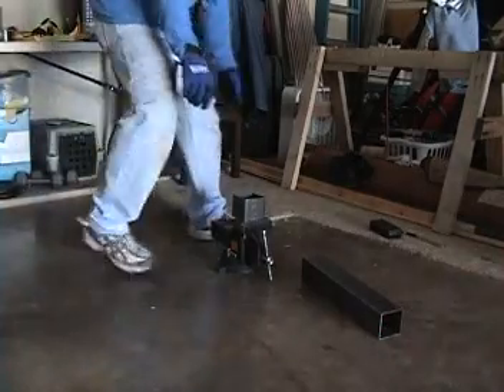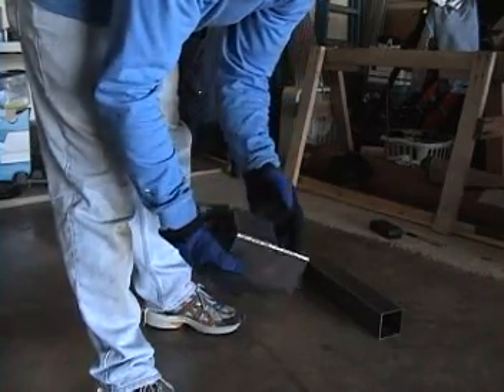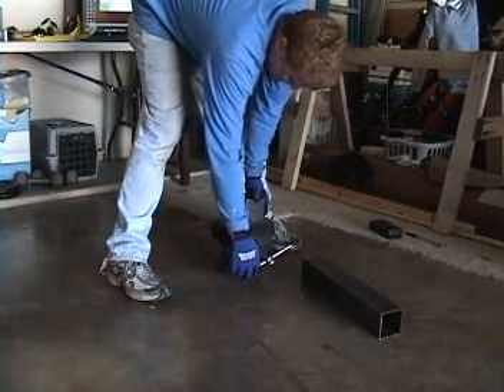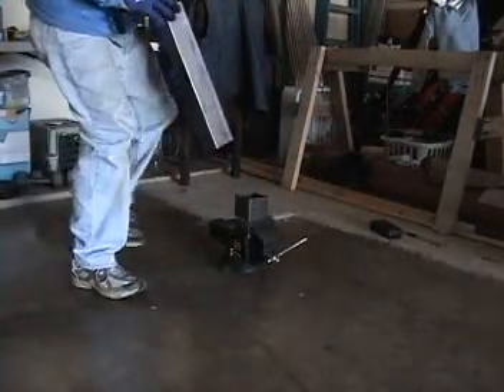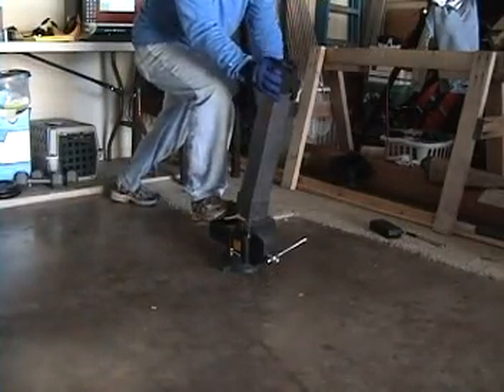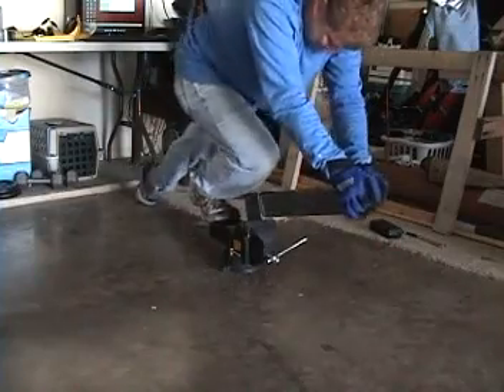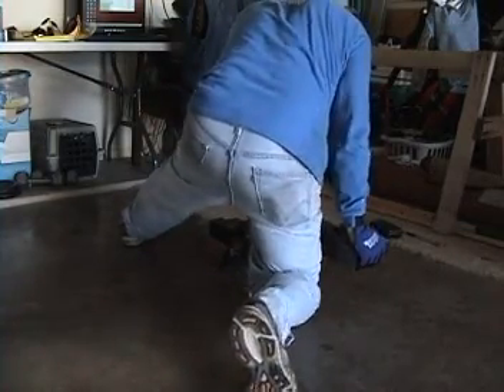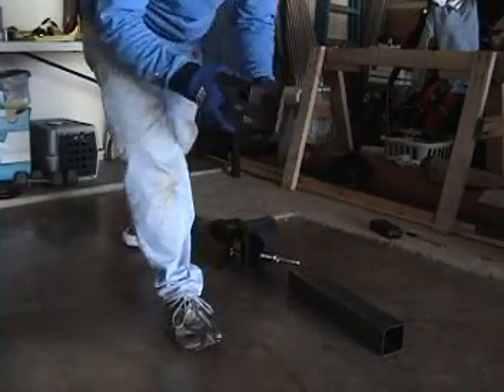Create VW Bug front lower control arm mounts 2 #123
The VW bug needs lower front control arm mounts. I am building these from 3.5x3.5x3/16" box tubing. After cutting each mount out, I need to bend the tabs over to create the actual mount points. I am using a small piece of the 3x3 inch tubing for leverage. Once clamped in the vise, I just need to add a little muscle to bend them over.